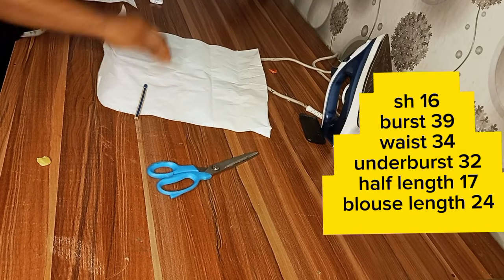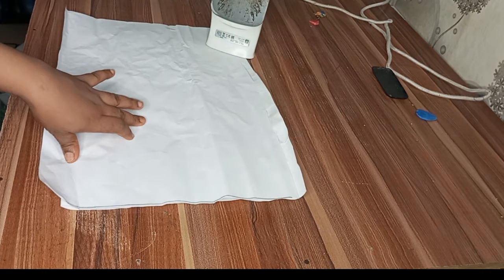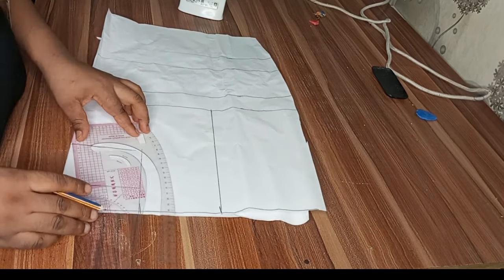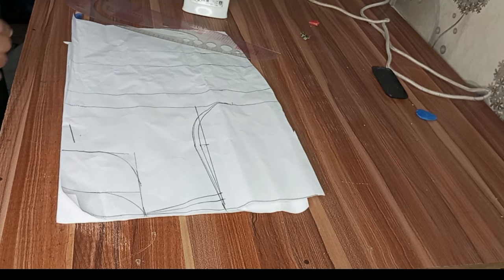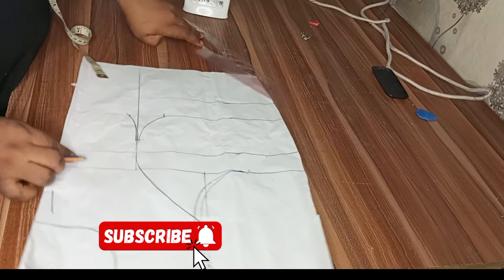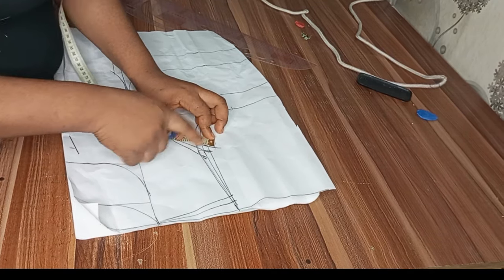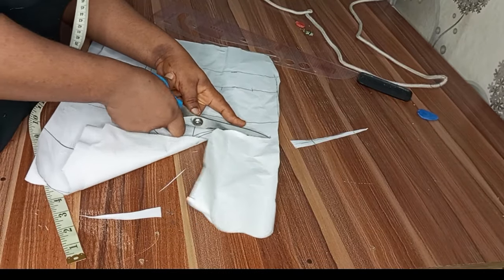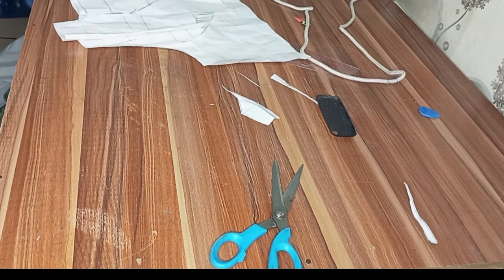How to cut a armhole princess dart Bustier/method that works for all body sizes/beginners friendly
how to draft princess dart bustier